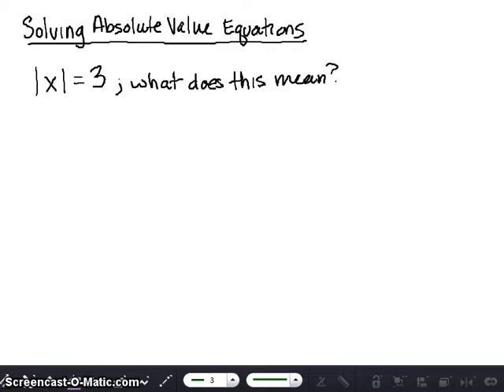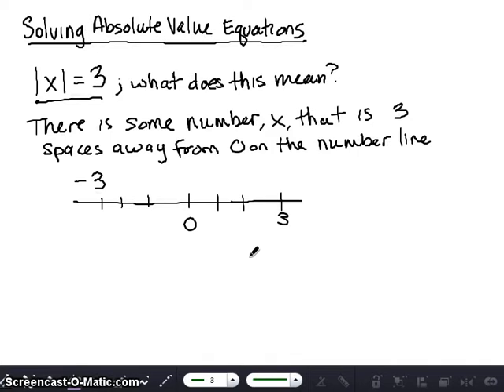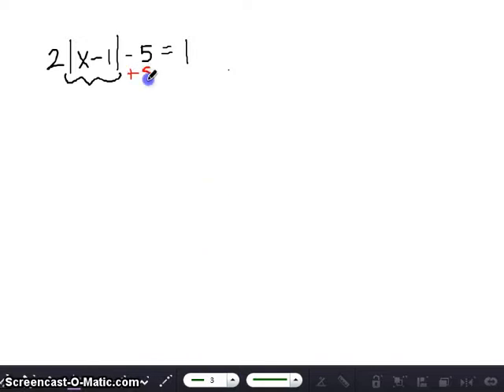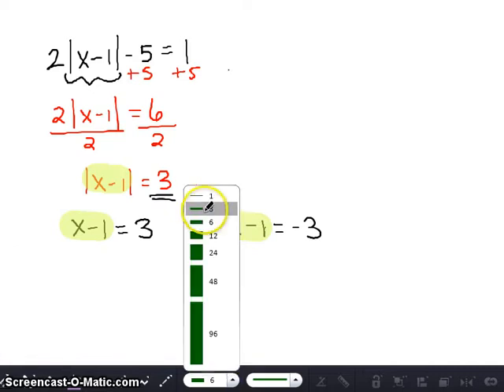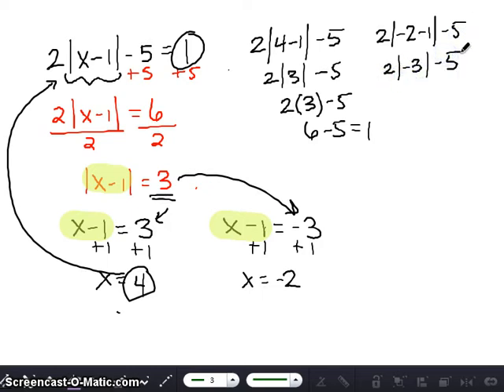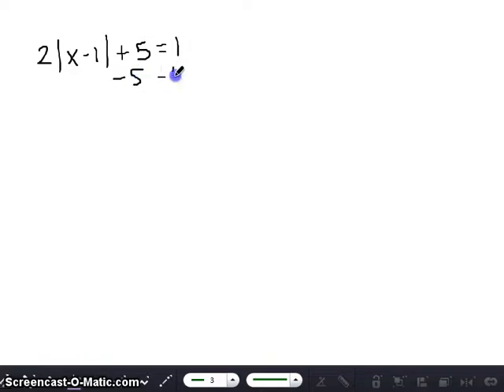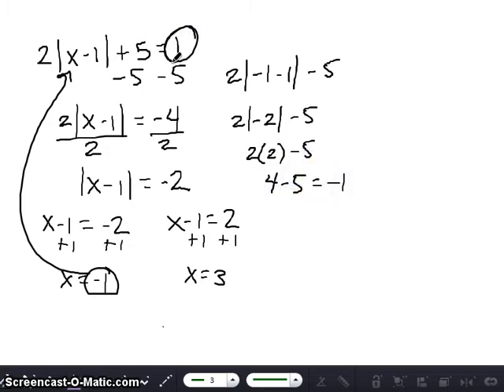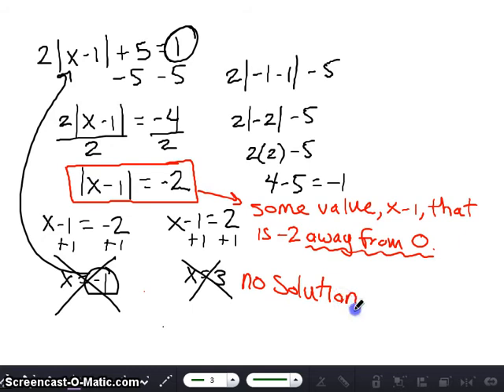Absolute Value Equations